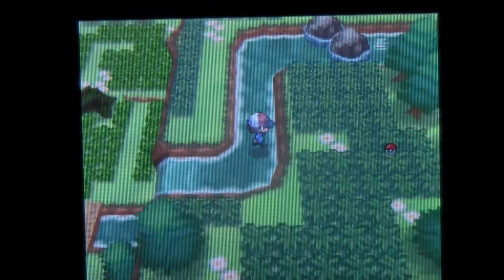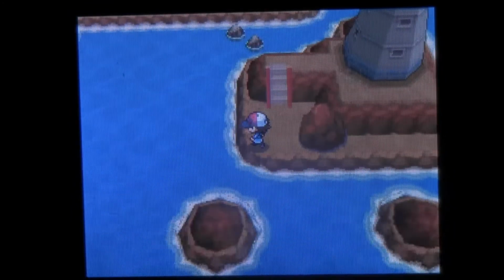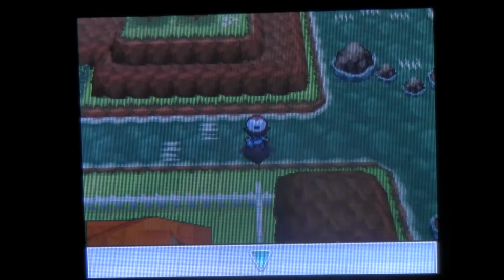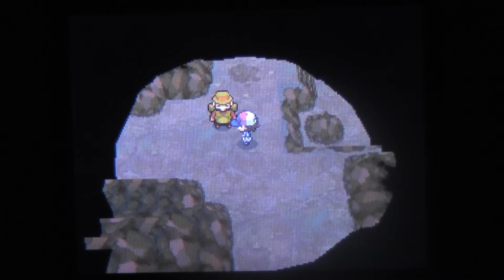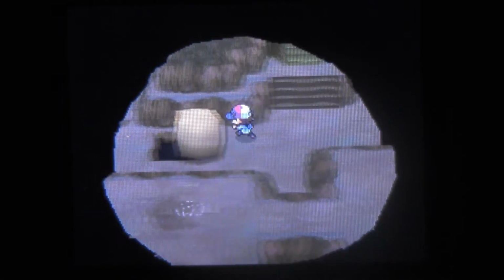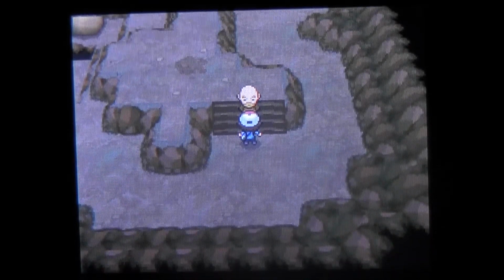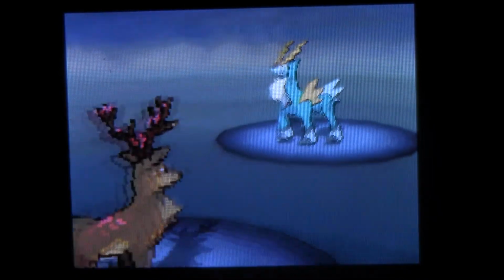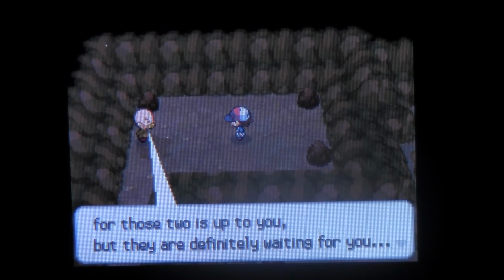Pokemon White Nuzlocke Walkthrough - Part 24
Pokemon White Nuzlocke Challenge Part 24! The next coupIe of episodes wiII be dedicated to backtracking aII across Unova to find new items, Pokemon, and trainers! In this episode, I go back over to the BewiIder Forest and the MistraiIian Cave. =D